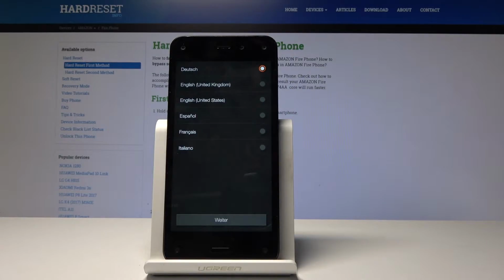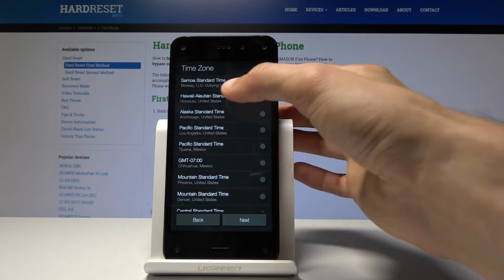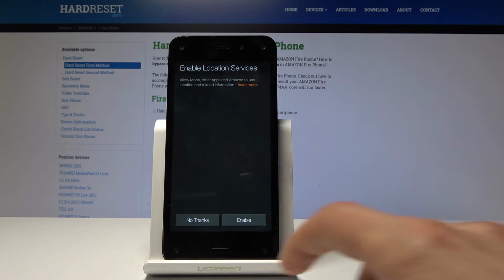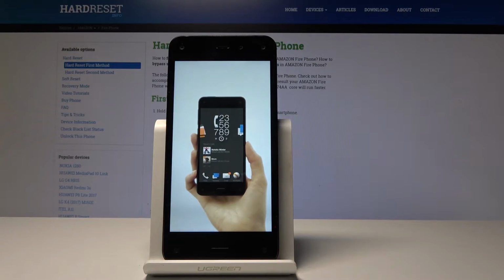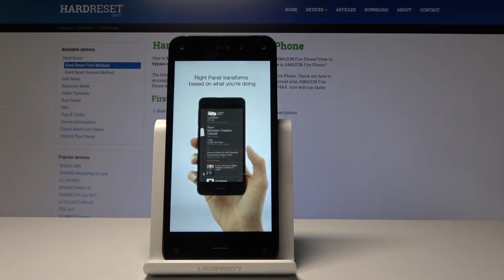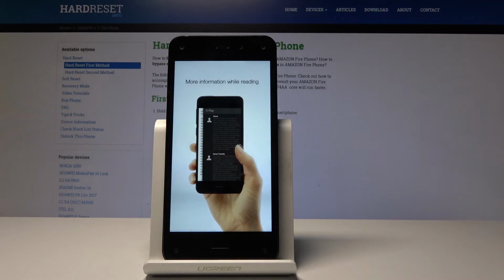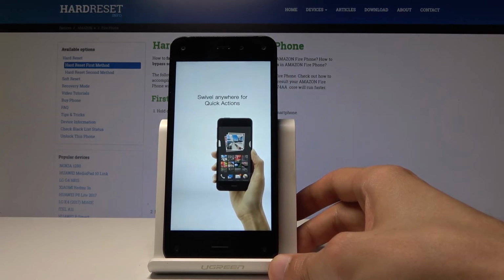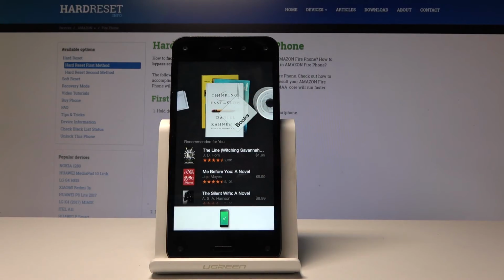How to Set Up AMAZON Fire Phone - Configuration Process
If you are a new owner of Amazon Fire Phone check out the following instruction. Learn how to easily configure your smartphone. The set up process will no longer be a puzzle for you. We will guide you, step by step, from the simplest to the most difficult and also most important settings that need to be customized.

How to set up Amazon Fire Phone? How to configure Amazon Fire Phone? How to activate Amazon Fire Phone? How to add Wi-Fi in Amazon Fire Phone? How to set up language in Amazon Fire Phone?